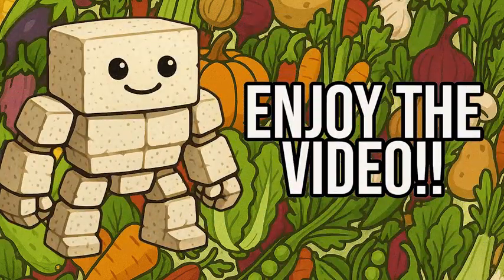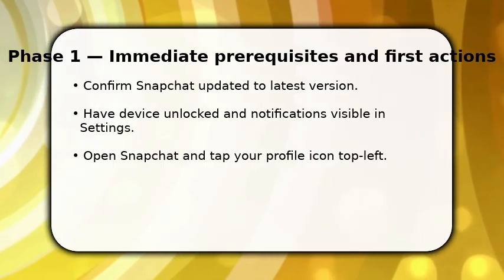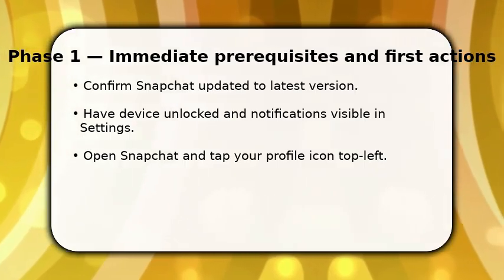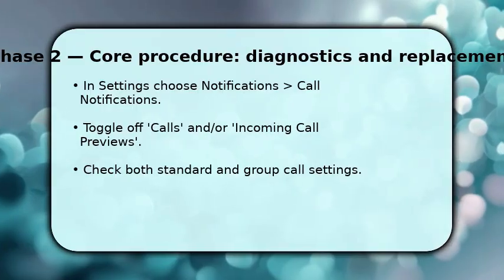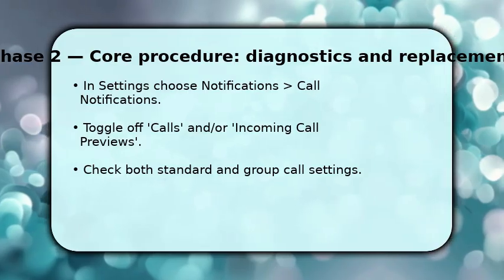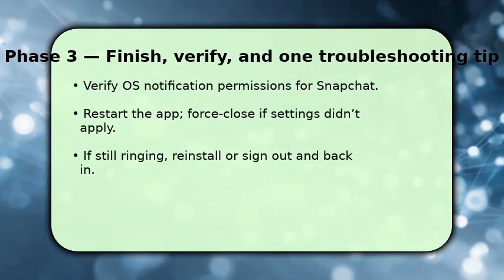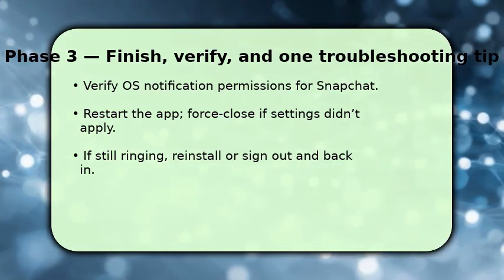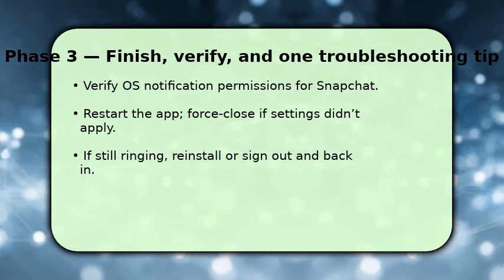How to Stop Call Notifications on Snapchat (full Guide)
How to Stop Call Notifications on Snapchat (full Guide) | 🔒 Surfshark VPN Deal — Stay private and secure. $1.99/mo + 3 Months Free ▸

Discover the ultimate guide to silencing call notifications on Snapchat. Learn step-bythy ways through this comprehensive tutorial, ensuring your focus remains undisturbed by unwanted alerts.

Snapchat, stop calls notification, silence ringtone, call blocking feature, focus without interruption on Snapchat, manage notifications in Snapchat settings, how to mute call sounds on Snapchat, disabling ringer sound for incoming snaps, Snapchat privacy control, customize notification preferences